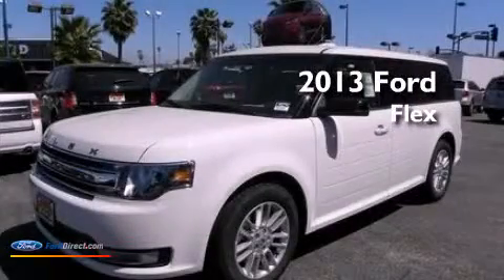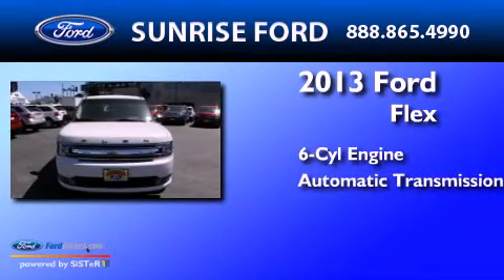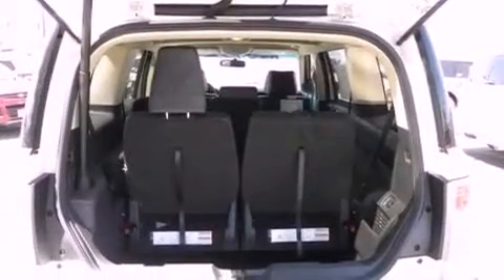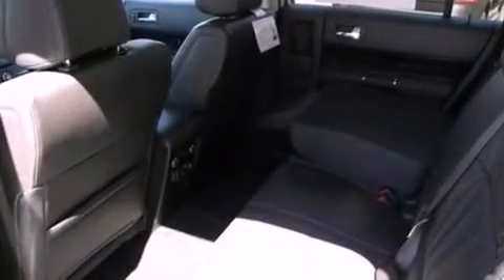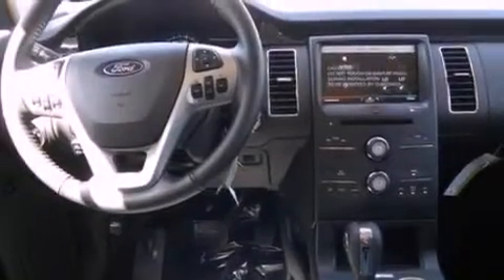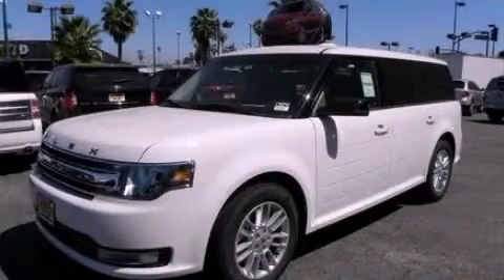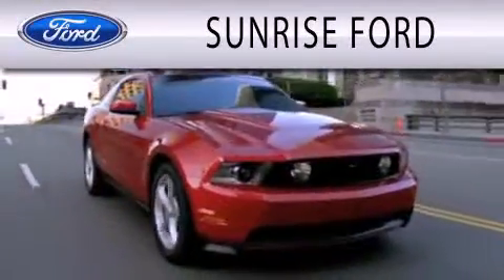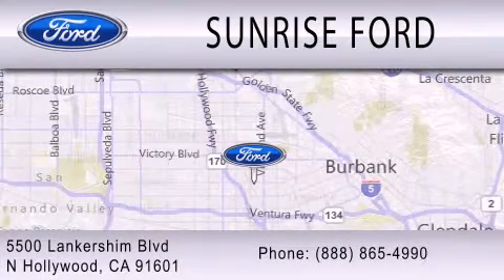2013 Ford Flex North Hollywood CA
Year : 2013
 Make : Ford
 Model : Flex
 Engine : 3.5L V6 24V MPFI DOHC
 Trans . : 6-SPEED AUTOMATIC
 Exterior : WHITE

 Stock : M32741